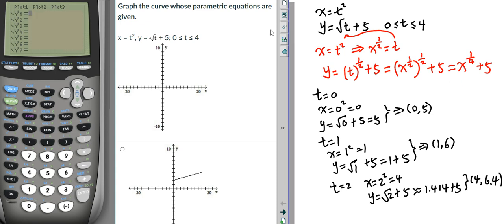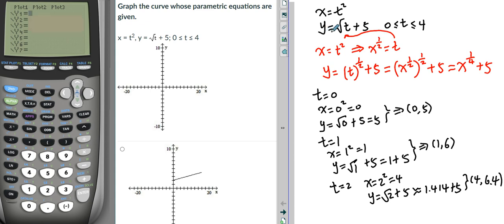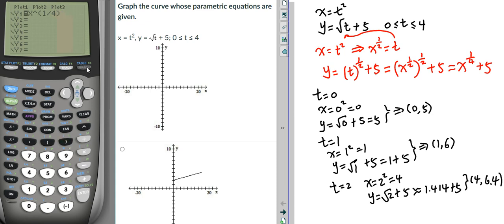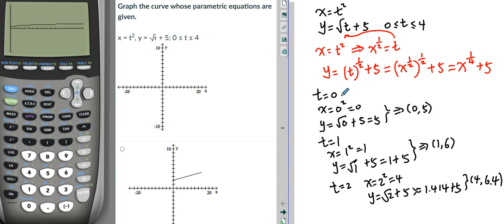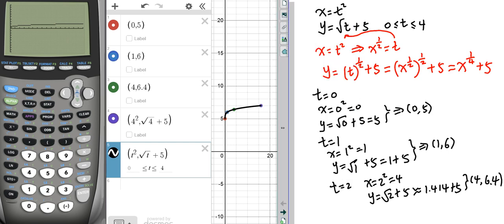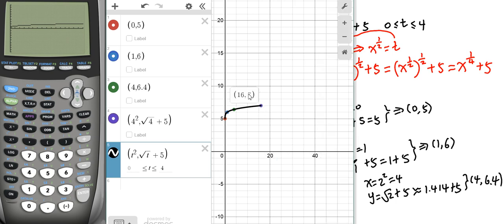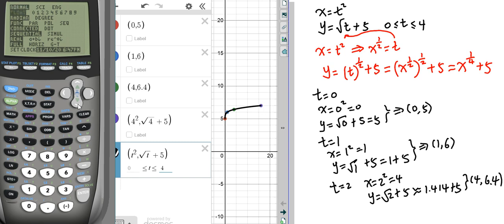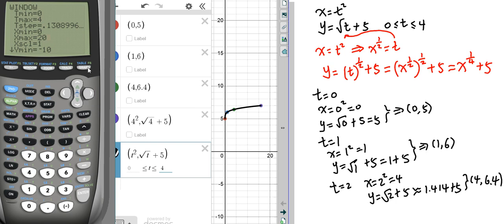H13Q3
Graph parametric equations.